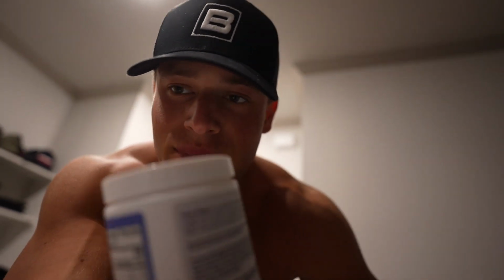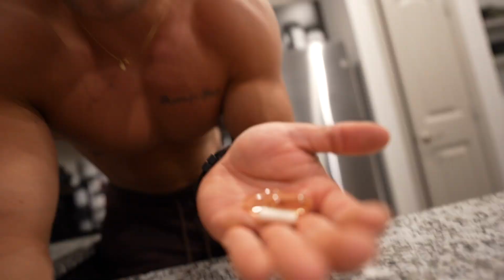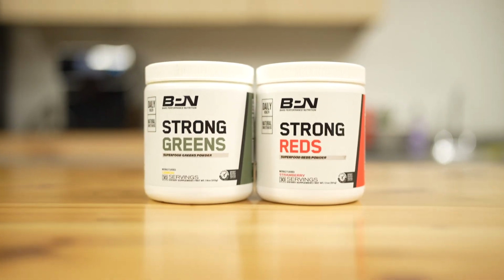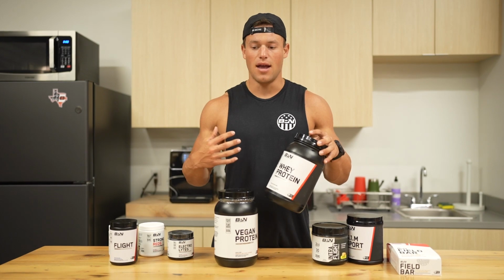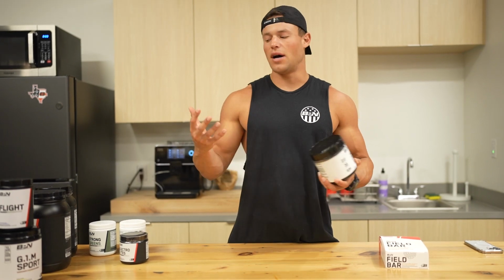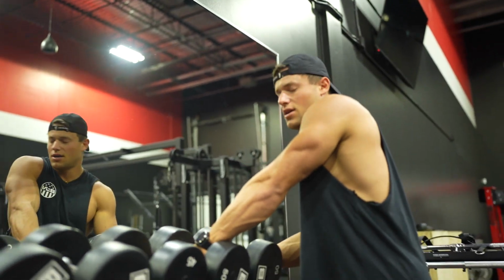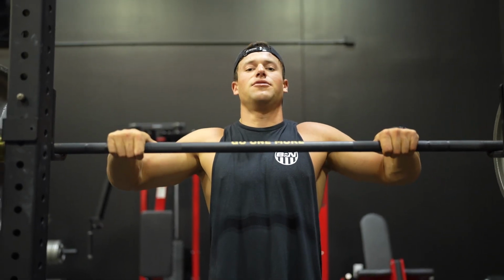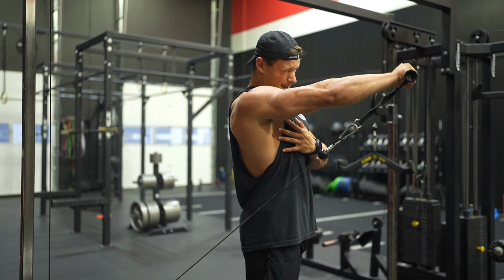MY SUPPLEMENT ROUTINE FOR IRONMAN TRAINING TO BUILD MUSCLE + ENDURANCE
What's up guys here is a full overview on how and when I use my supplements during ironman training and just some raw footage from some workouts this week. Link is below if y'all have any questions on where I get my supplements or ingredient details..💪🏽⤵️